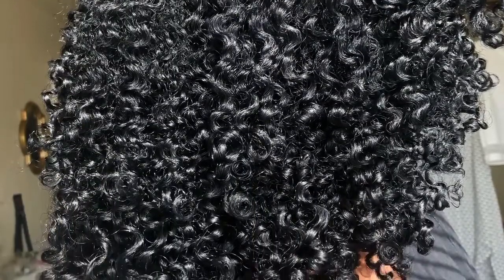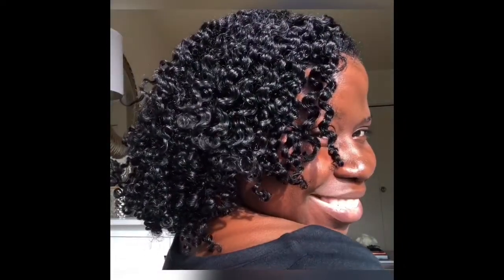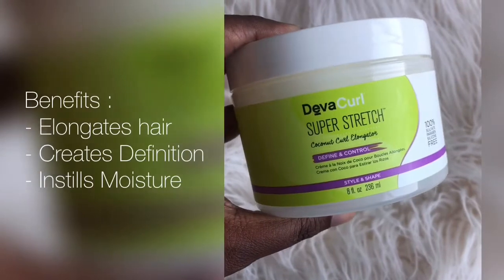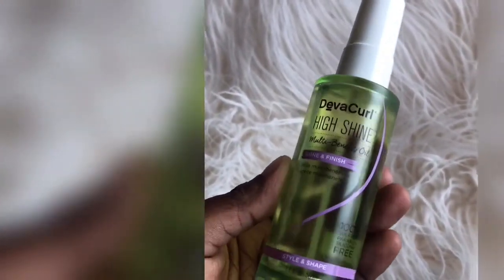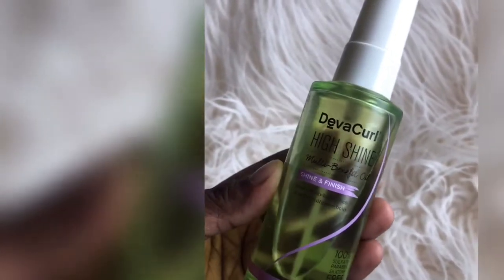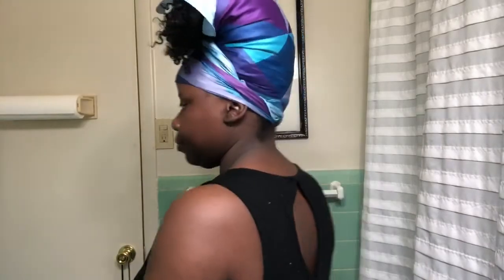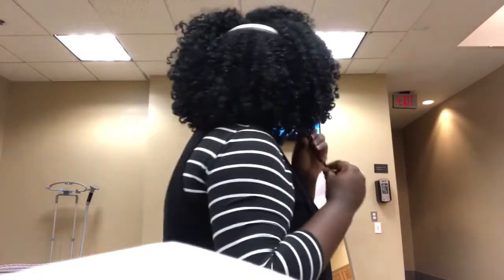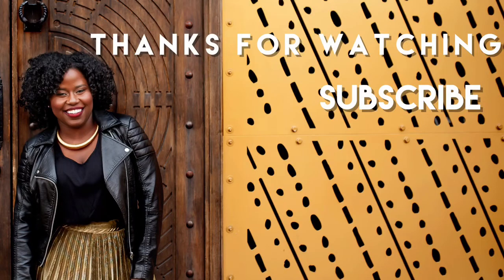A Week In My Hair : How I maintain my natural hair (Thick Hair)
ItsMaryGOffical.com

FAQ:
Hair type :
Thick
High porosity to Normal
Kinky/Curly/Wavy
Color treated